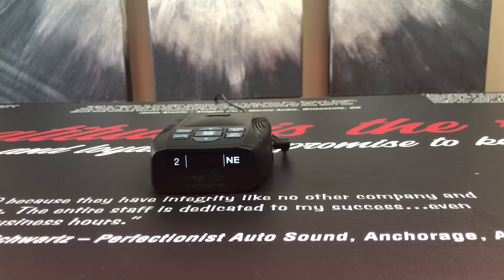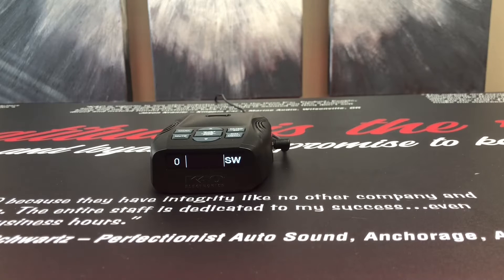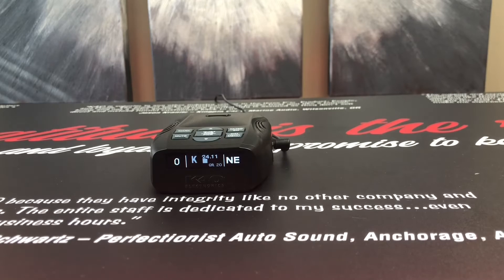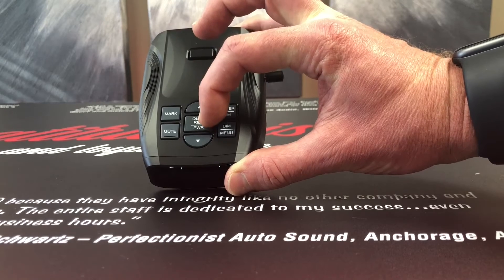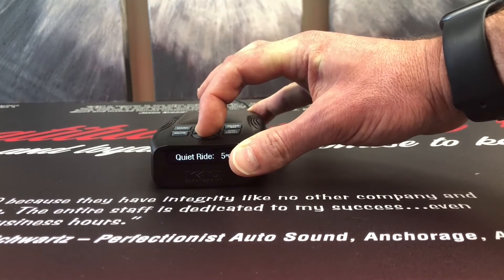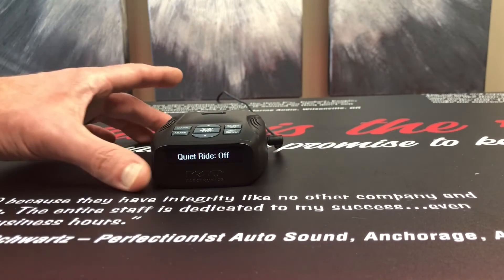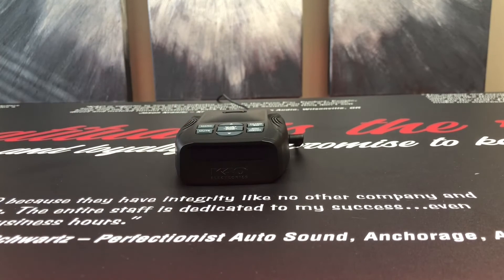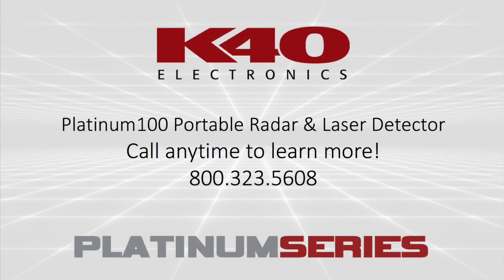How To Use Quiet Ride on the K40 Platinum100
This video explains how to use the Quiet Ride feature on the K40 Platinum100.